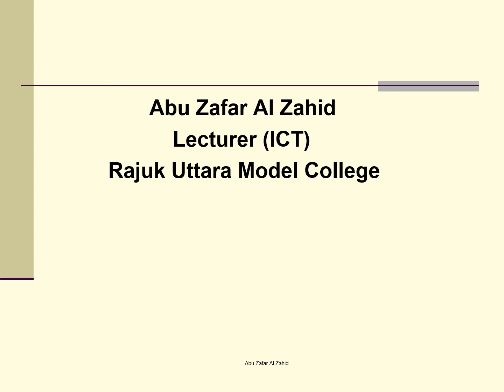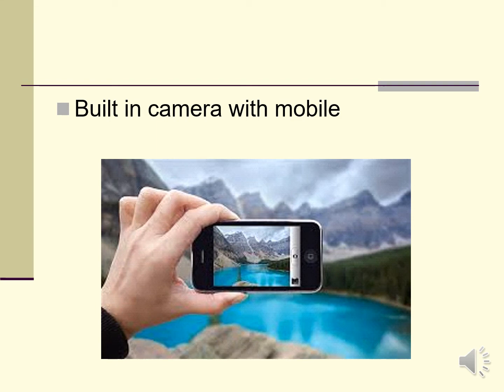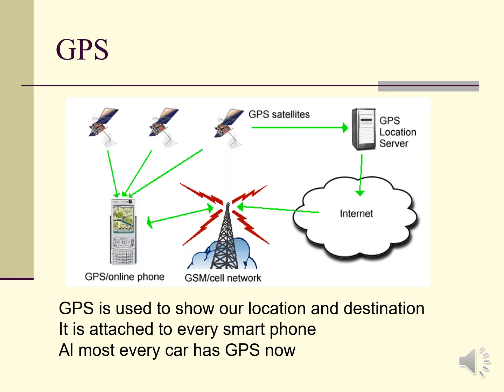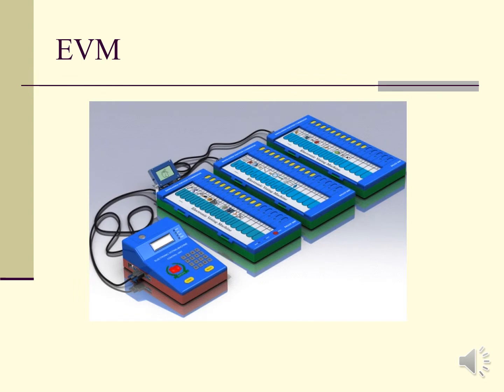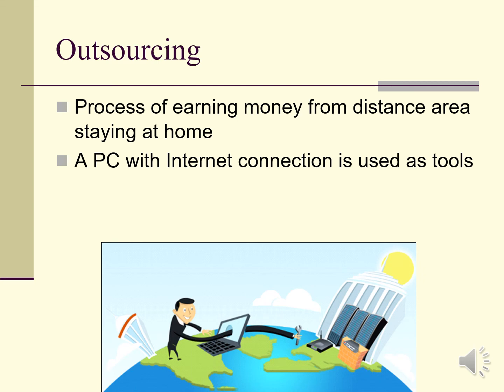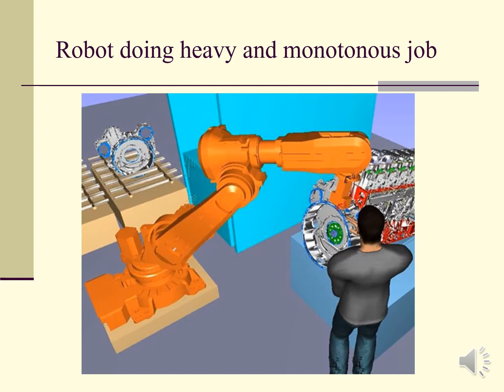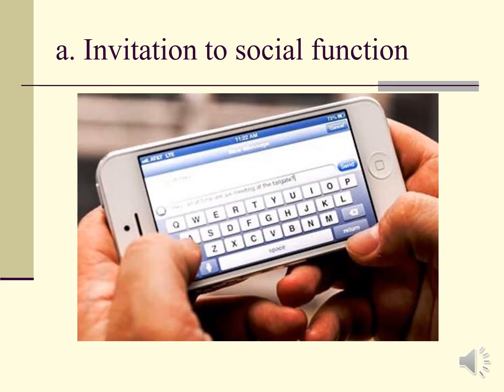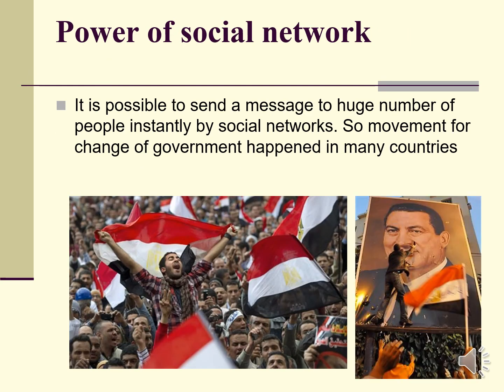Chapter 1,Lesson 1-7,Lecture 1 by Abu Zafar Al Zahid(AZZ)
Class: 7
Shift: Day
Medium: English
Exam: Half Yearly Exam